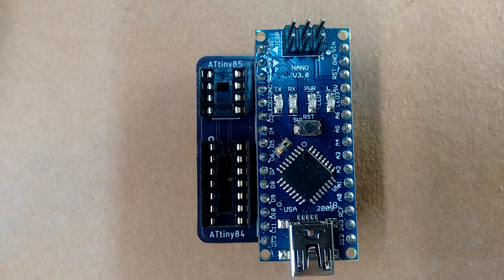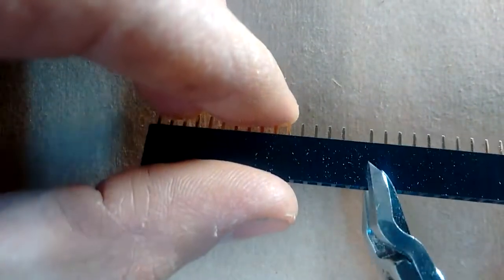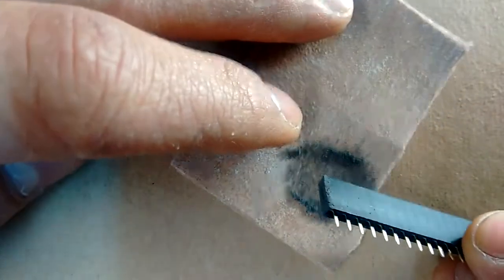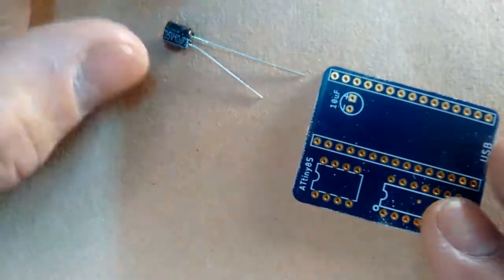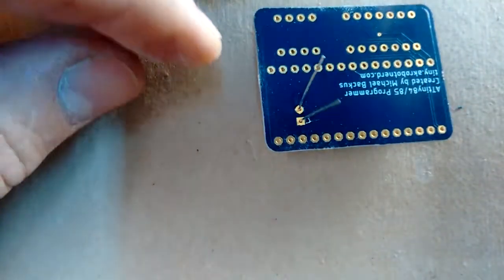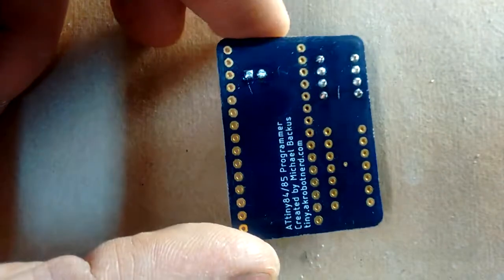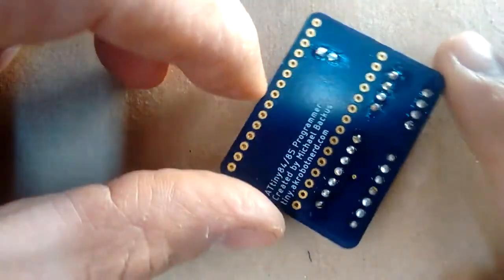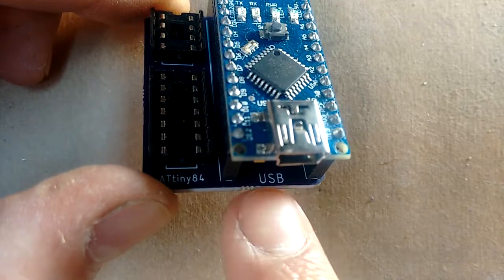ATtiny Programmer Assembly